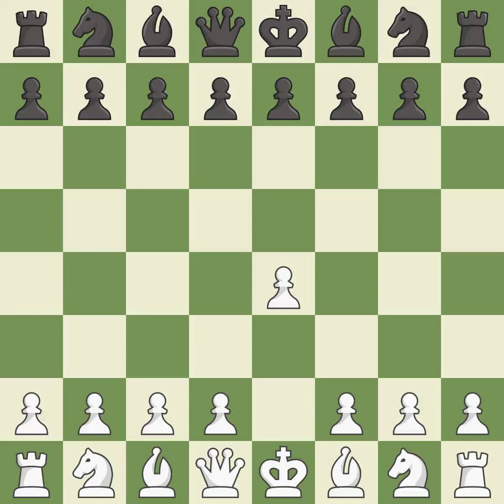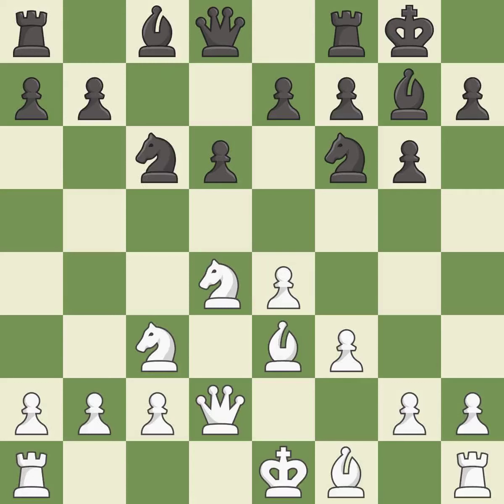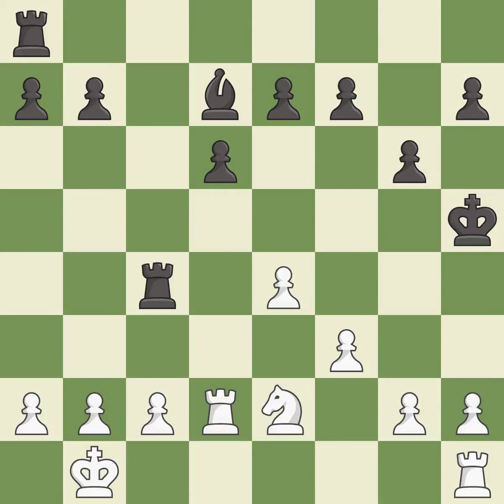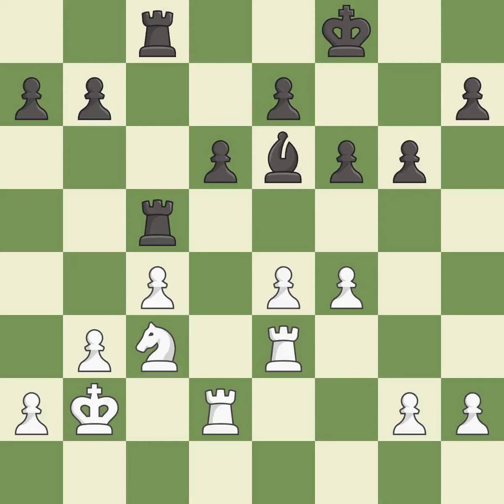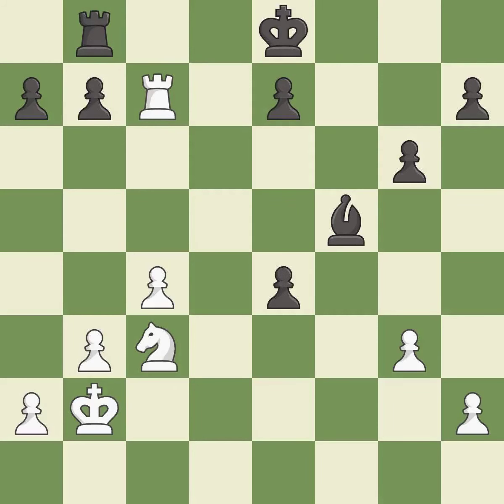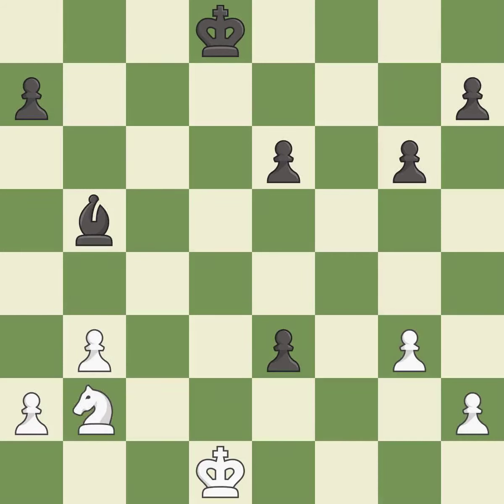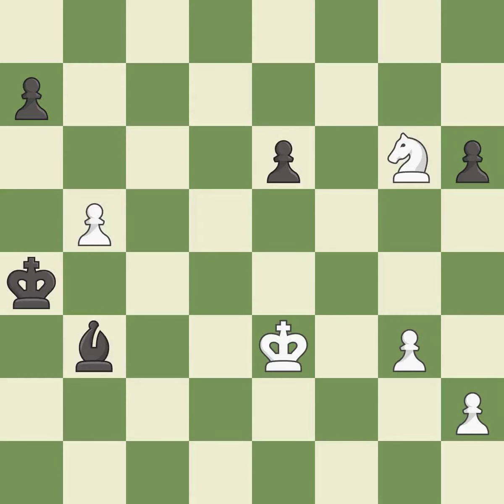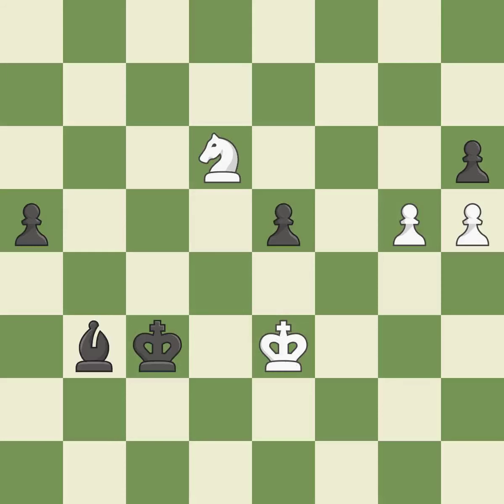White Savchenko Boris (RUS) Black Arakelov Ilya (RUS) Event It (open),Site Voronezh (Russia),Date 2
White Savchenko Boris (RUS) Black Arakelov Ilya (RUS) Event It (open),Site Voronezh (Russia),Date 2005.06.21,Round 9,White Savchenko Boris (RUS),Black Arakelov Ilya (RUS),Result 1-0,ECO B79,WhiteElo 2543,BlackElo 2399,Annotator